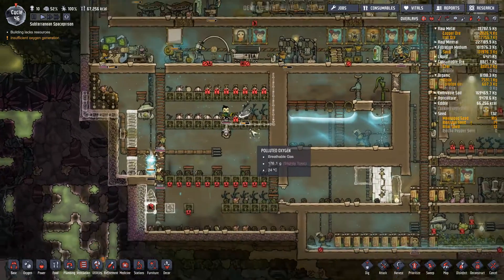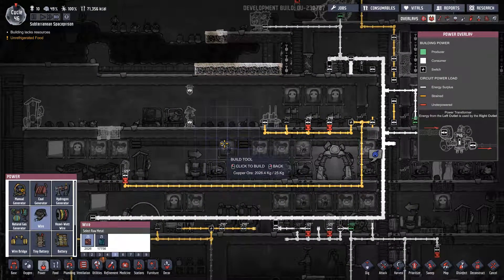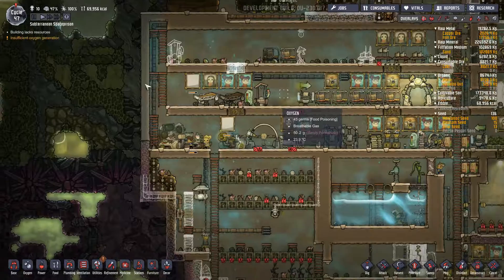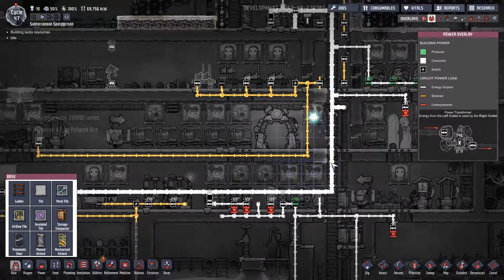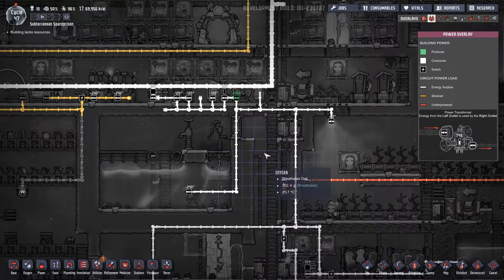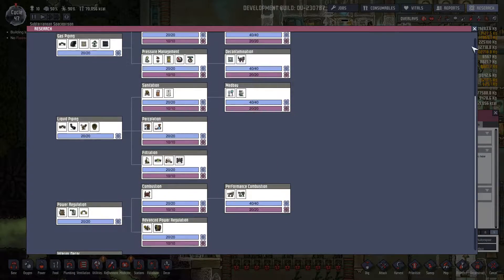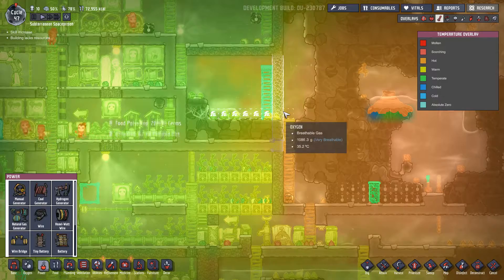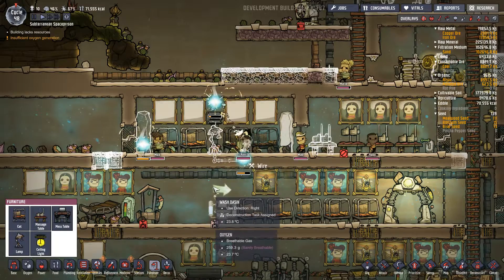Oxygen Not Included - Death in the Subterranian Spaceprison - 20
Oxygen Not Uncluded is a space-colony simulation game. There are many ways to die.
This game somehow flew under my radar. It's excellent and cute and terrifying and SO MUCH FUN!
I think it's the most complete Early Access game I ever played. Well done Klei!